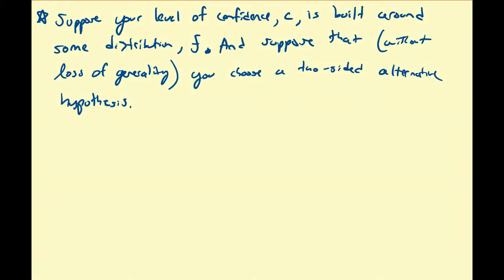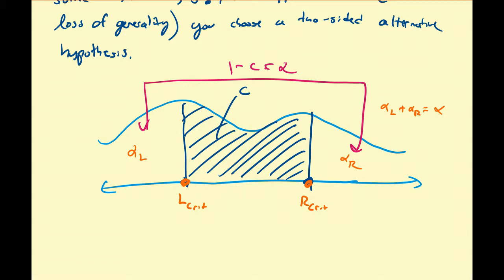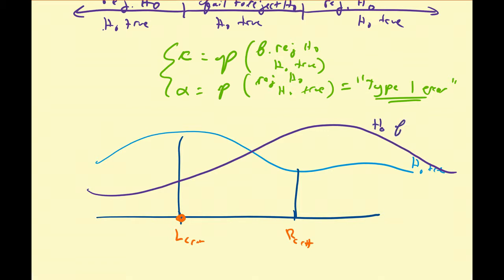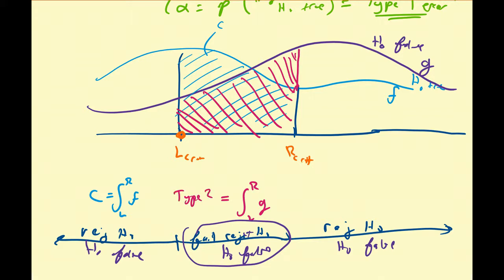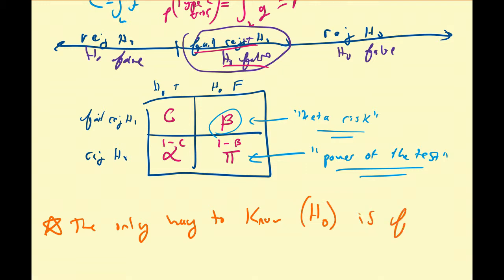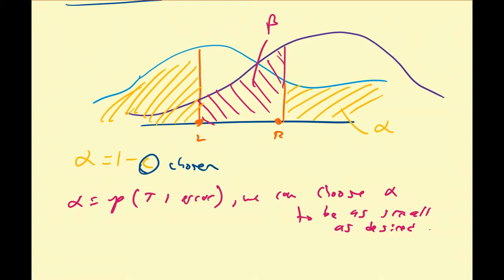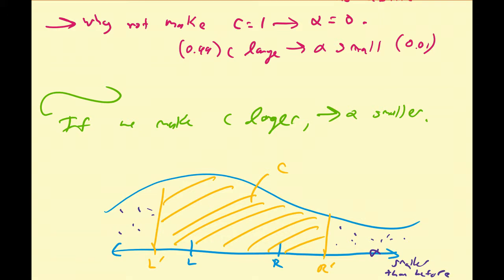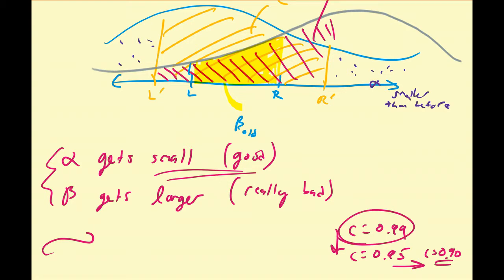(STb23) Relationship between Type I & Type II Errors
In this video, we discuss the connection between Type I and Type II errors, and illustrate why we never would want to choose a probability of committing a Type I error (alpha) to be 0.